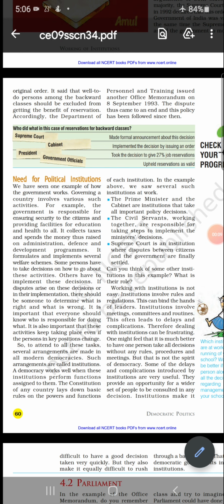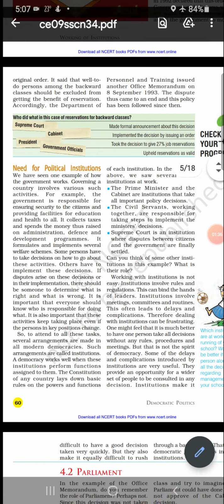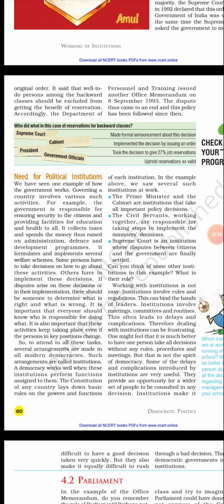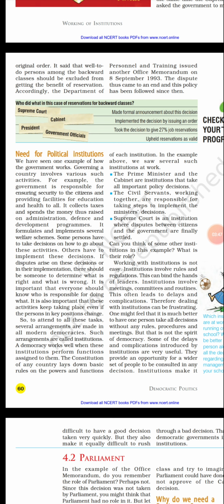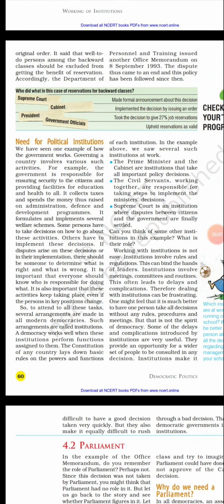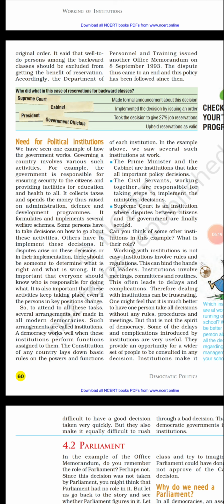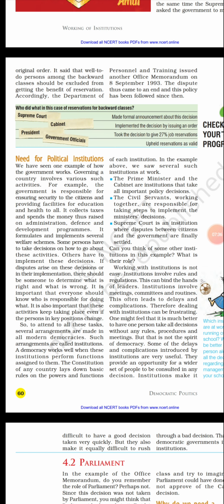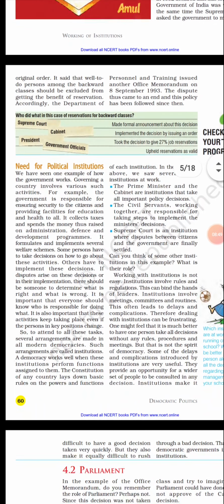Class IX Civics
Working of Institutions